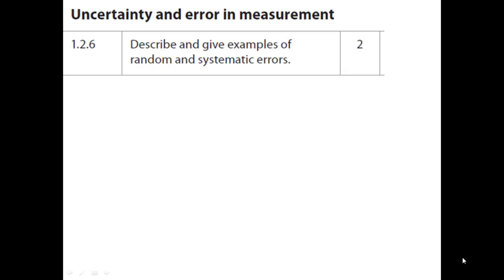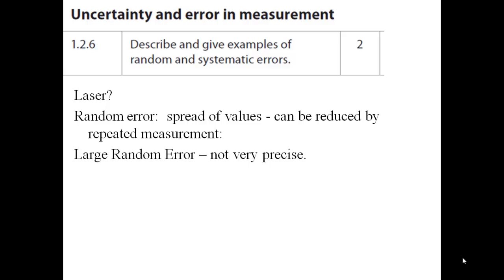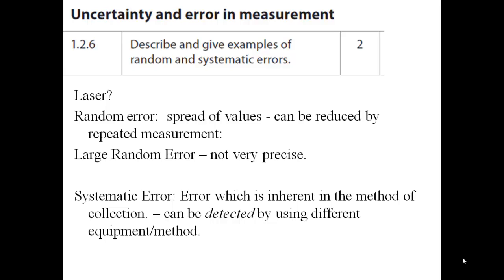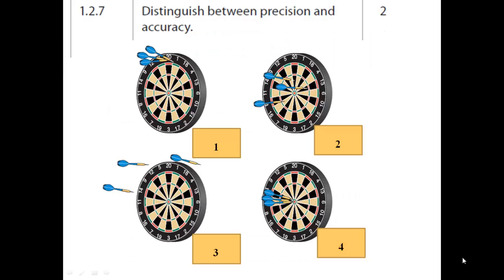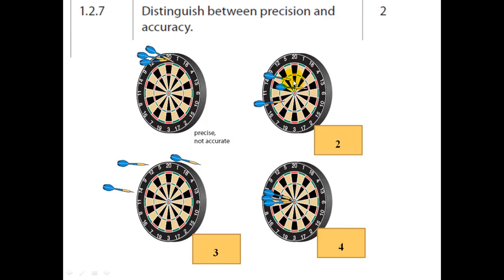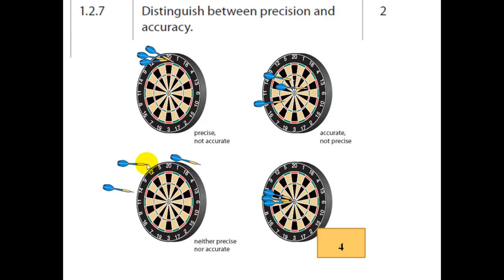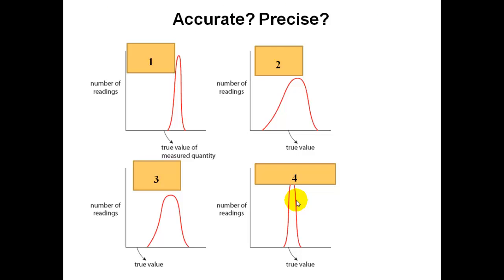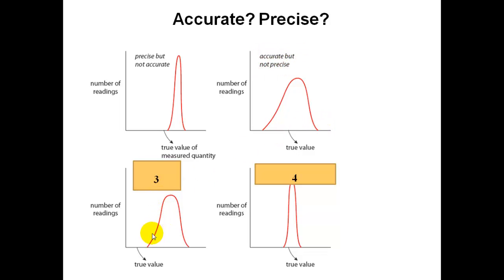1.2 accuracy and precision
accuracy,  precision